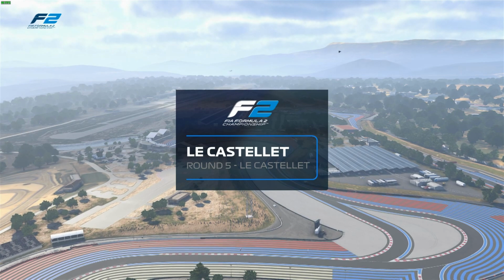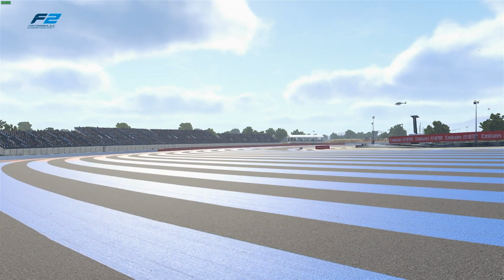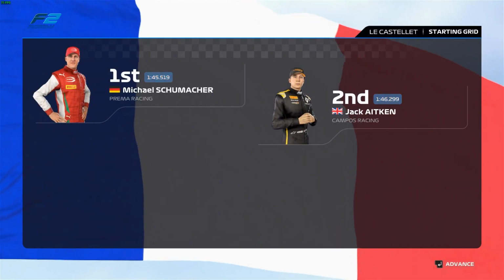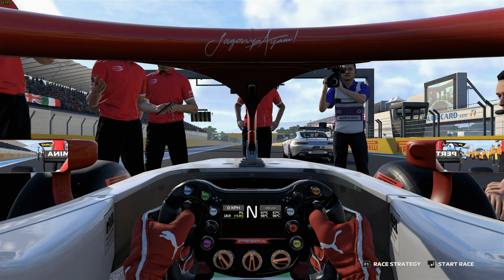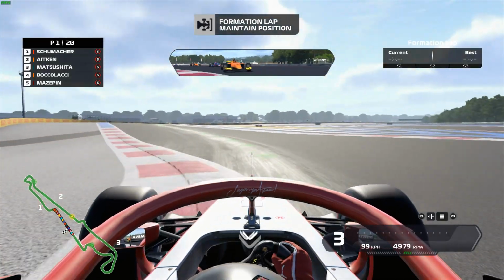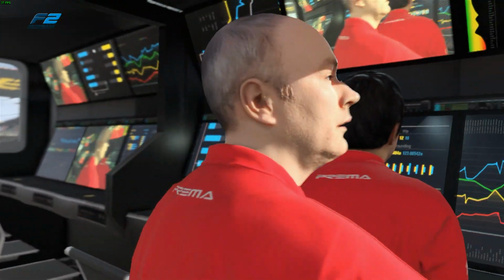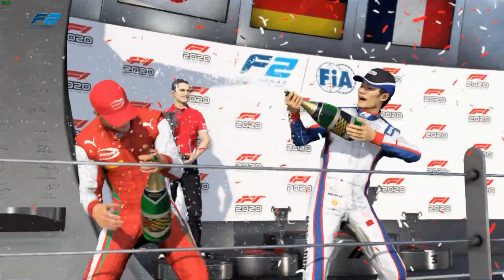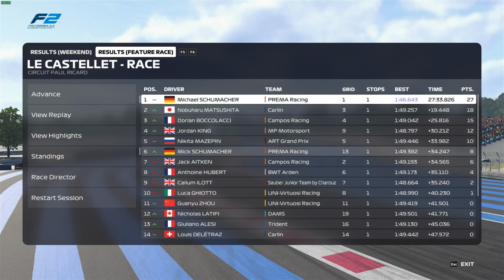F2 2020 Karrier R05 Le Castellet race